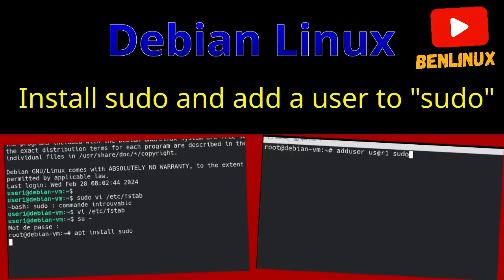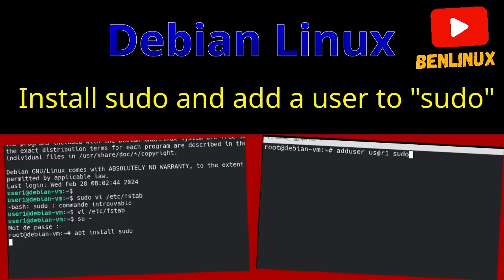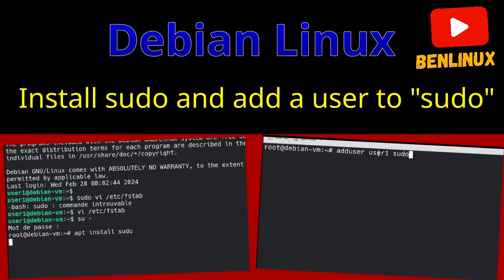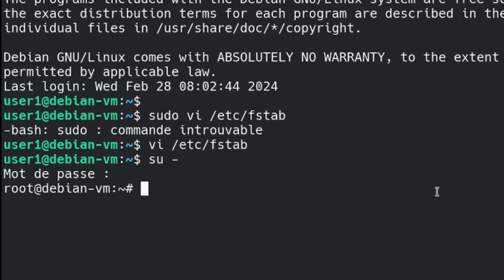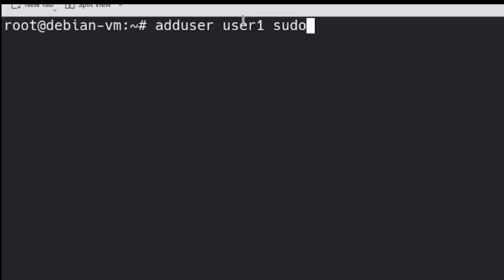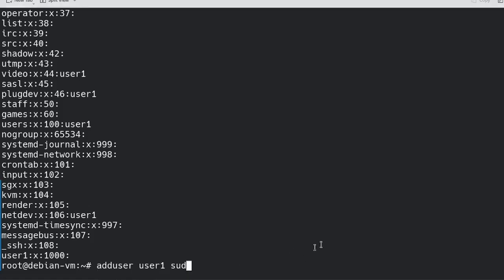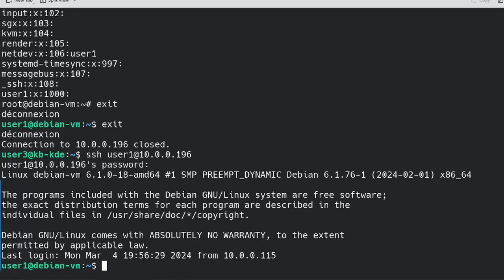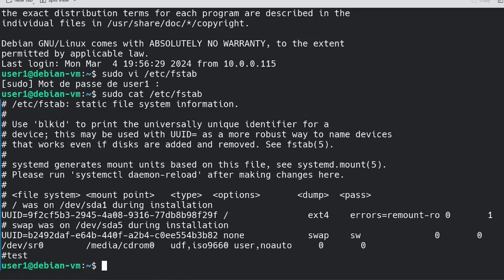Debian Linux: How to install sudo and configure a user to use "sudo".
Depending on the options you chose during the installation, maybe sudo is not installed on your Linux Debian system. Or maybe you just want to add another user in the sudo group. This video can help you with that.

0:00 Intro
2:35 Some advantages of using sudo
4:35 An error example if sudo is not installed, and you want to use it.
5:24 How to install sudo on a Debian machine.
6:39 add a user to the sudo group
9:24 Other command to add a user in the group sudo
9:54 Some notes about other Linux distribution like Red hat Linux.
10:40 Testing the change
12:51 Conclusion

Commands used in this video:

su -

apt install sudo

adduser user1 sudo
or
sudo usermod -aG sudo user1